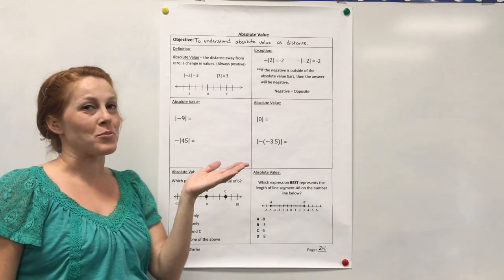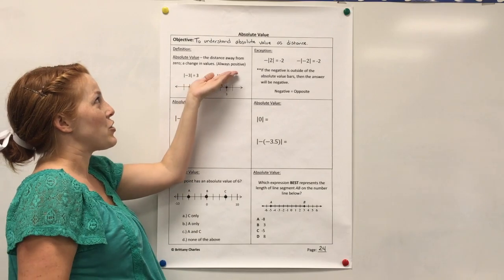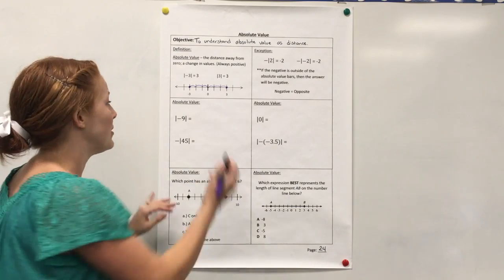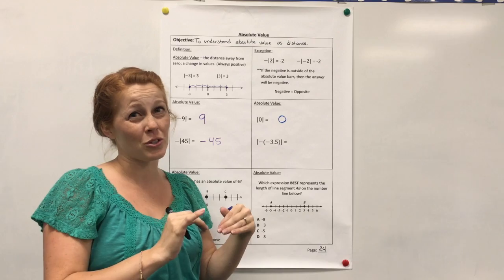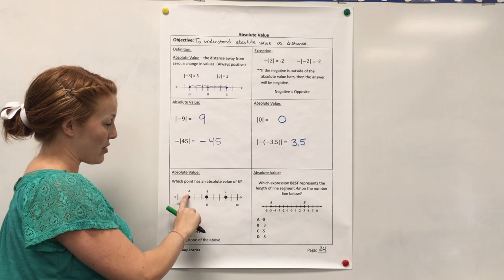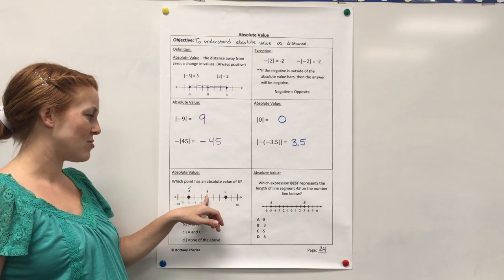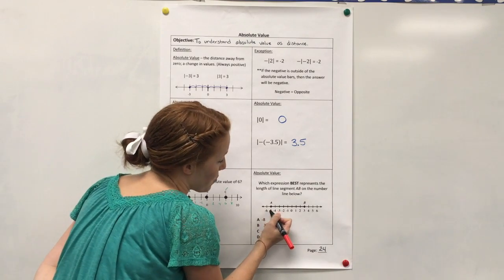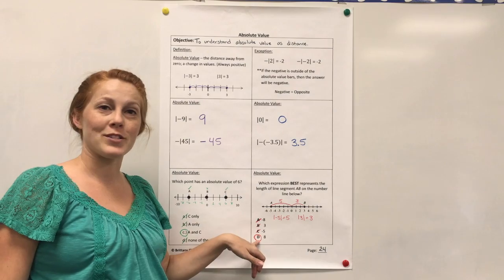Absolute Value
This video is about Absolute Value